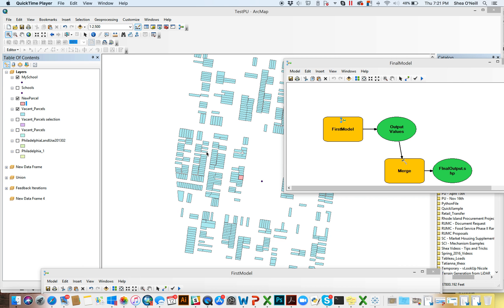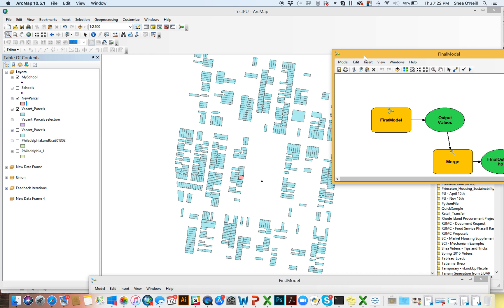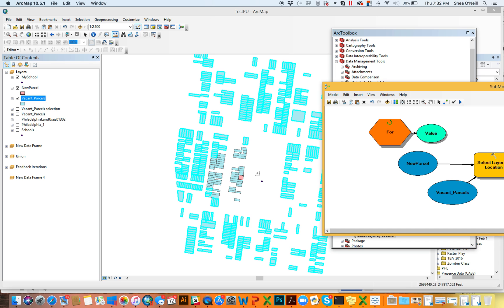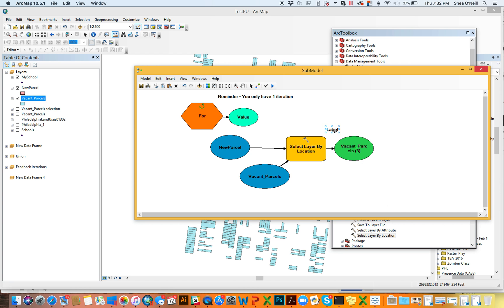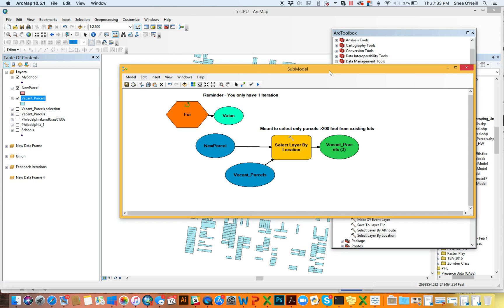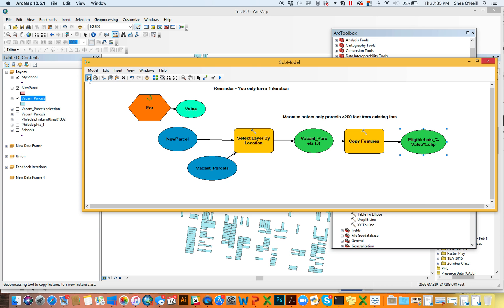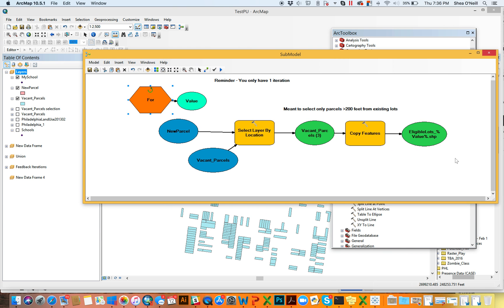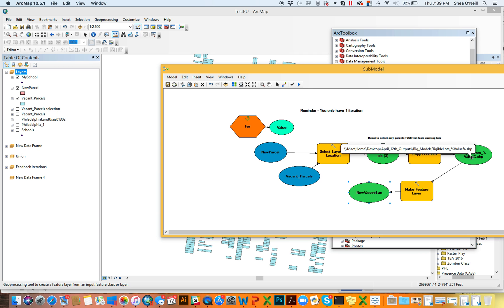April 12th - Big Tool Part I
Part I in a series of videos that create a large Model to optimize the selection of vacant land, based on input criteria. The first video sets up a For Iterator and uses Select by Layers/Attributes